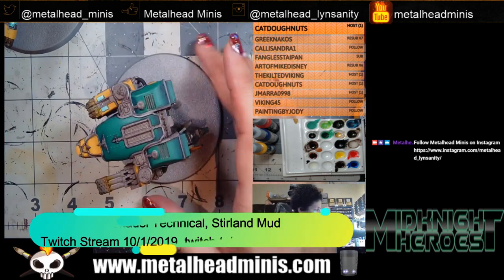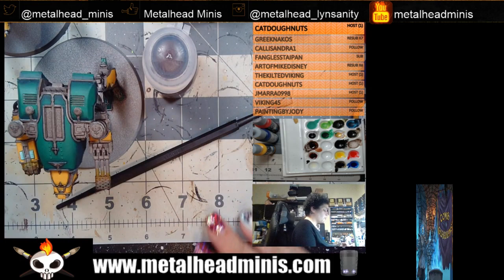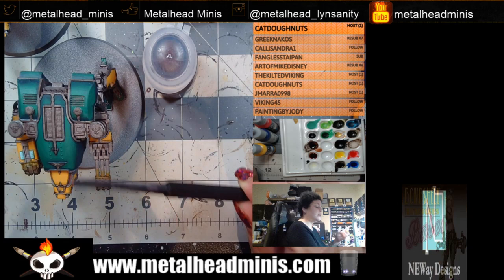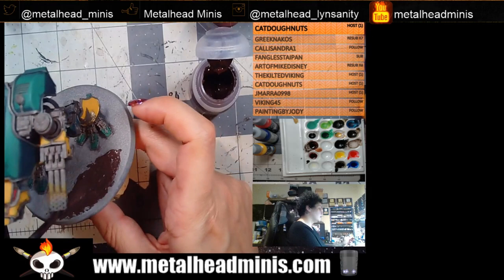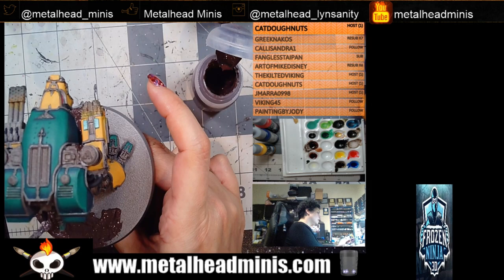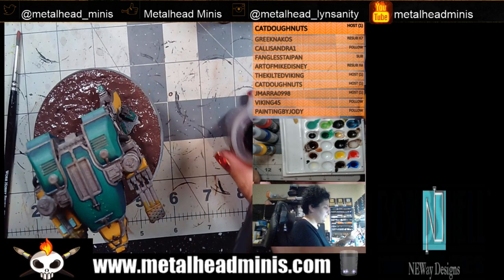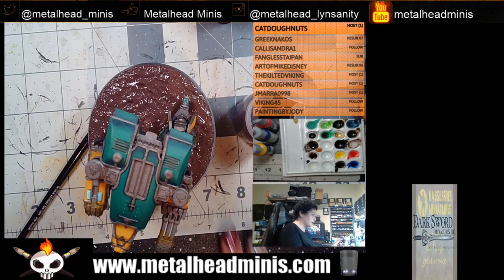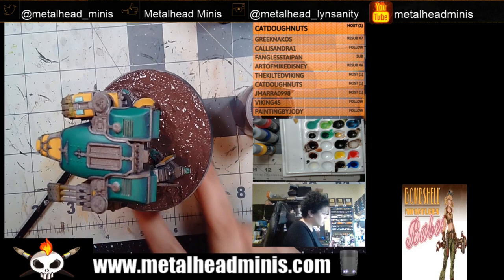Metalhead Minis: Tutorial - How to Use Citadel Technical Stirland Mud!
This tutorial was recorded during the 10/1/2019 twitch stream.

Metalhead Minis now has merch!